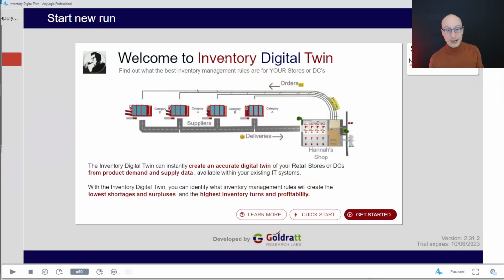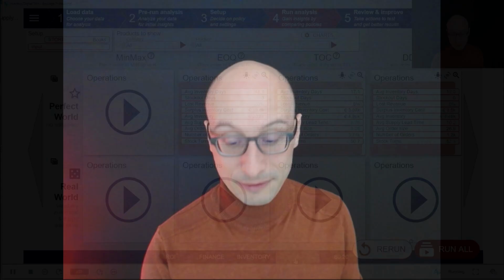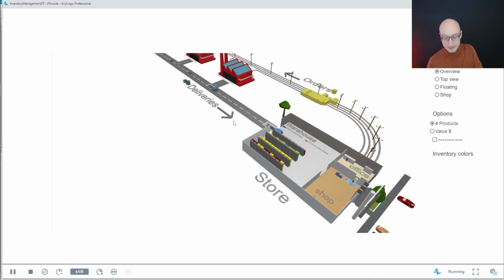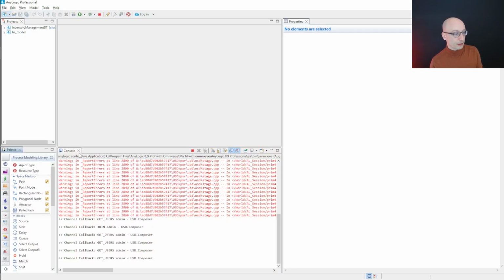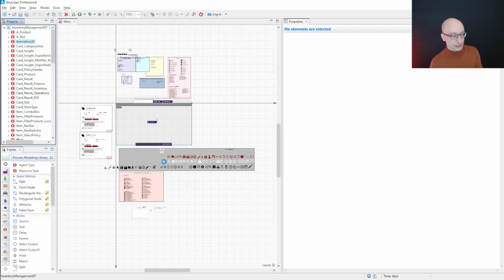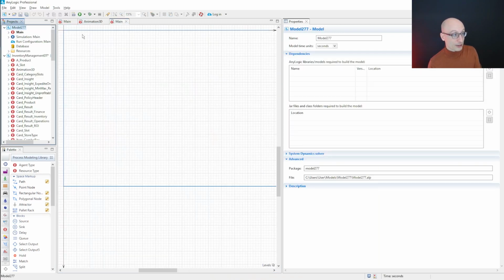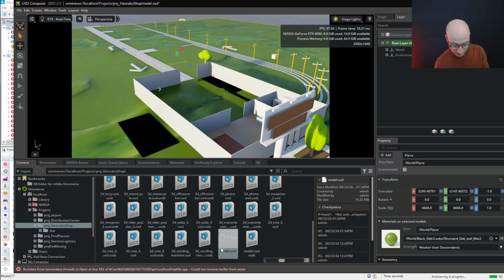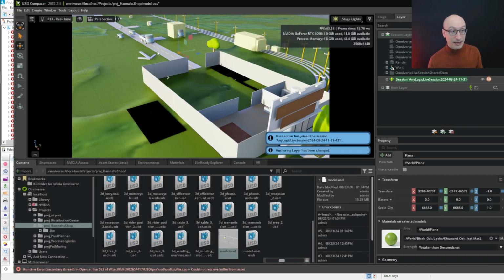Goldratt Research Labs Inventory Digital Twin working with Nvidia Omniverse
In this keynote at the Anylogic Conference, Dr Benjamin Schoeman presented how to use Nvidia's Omniverse with a complex simulation model developed in Anylogic by Goldratt Research Labs. The simulation model is there Inventory Digital Twin or IDT.